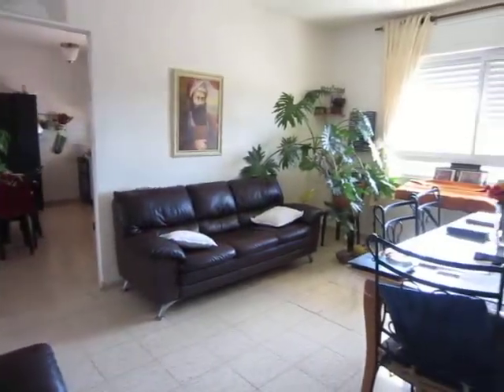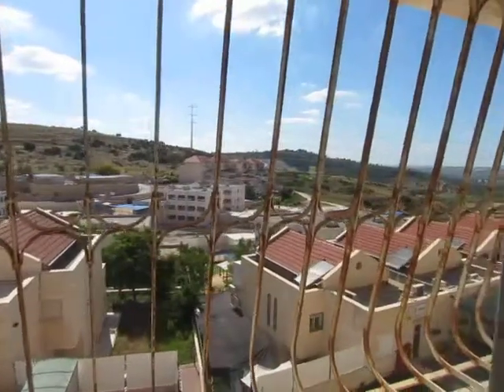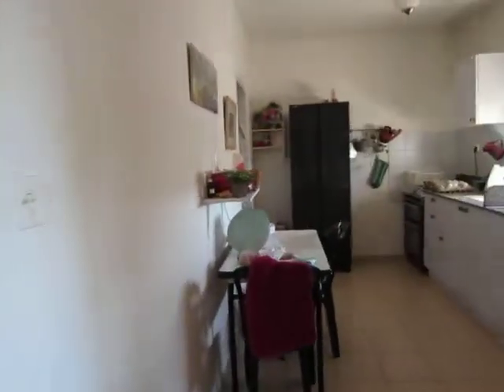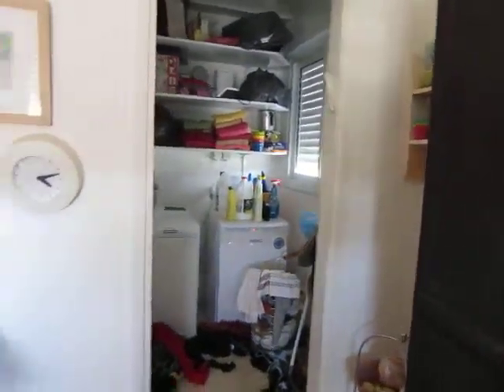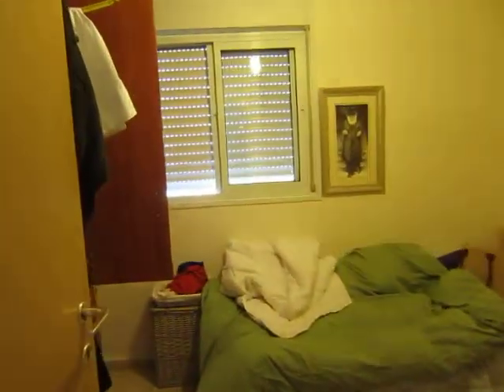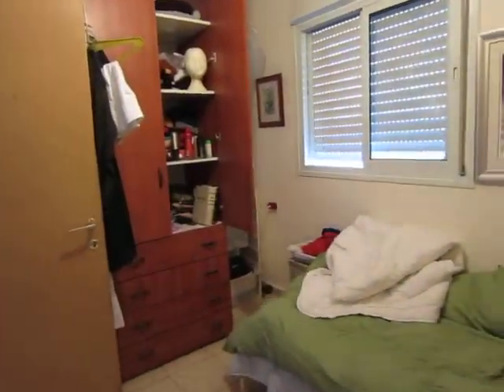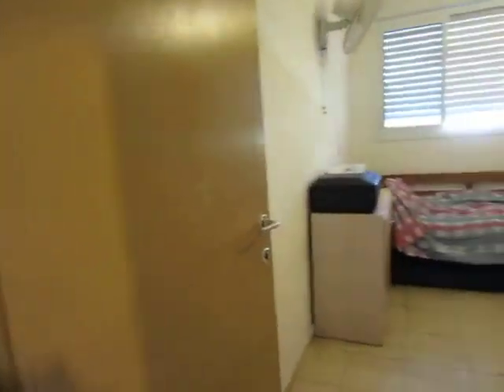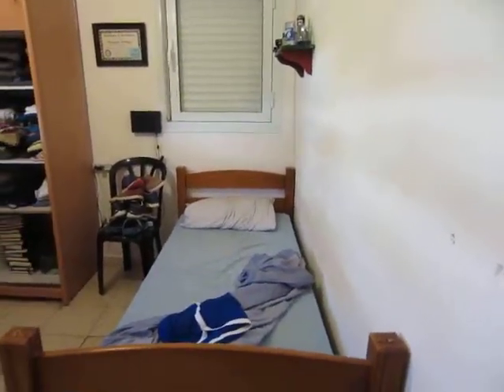Apartment for Sale in Israel - Ramat Beit Shemesh, Nachal Kishon